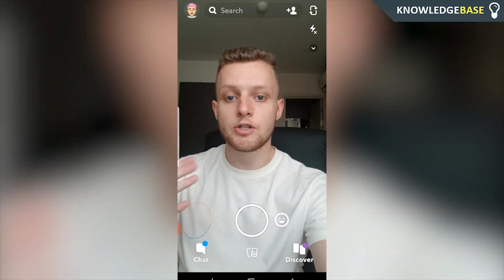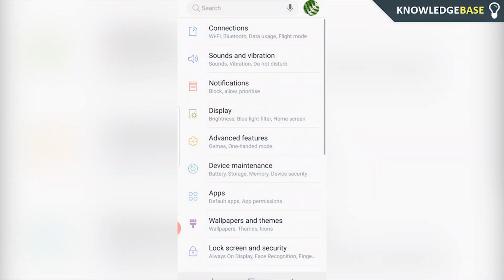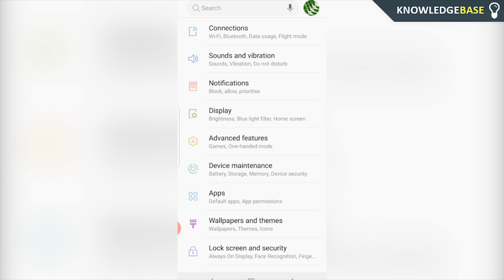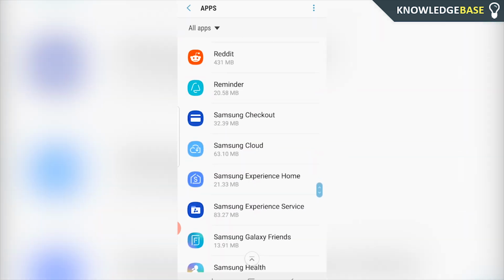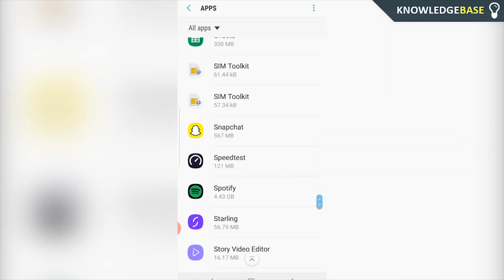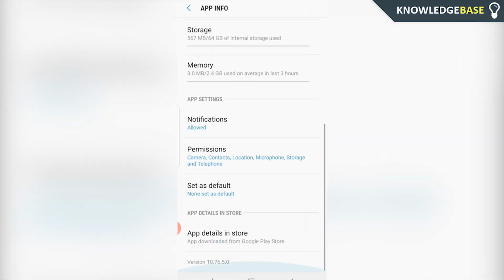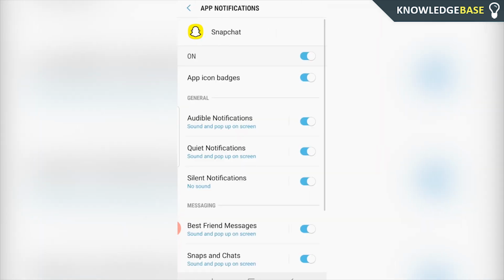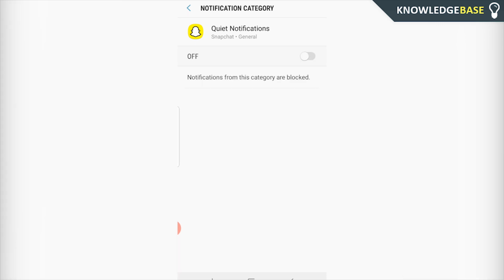How To Turn Off Snapchat Notifications When Someone is Typing...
In this video, I show you How To Turn Off Snapchat Notifications When Someone is Typing. Getting a notification every time someone starts typing is annoying and a feature that doesn't need to be there, so here's how to turn it off.

I am still unsure why Snapchat would create a feature that sends you a notification before your about to get a notification. Why would you want to know when somebody is typing a message when you're not on your phone? Anyway, here's how to turn off that feature